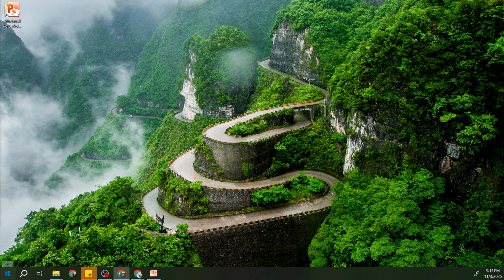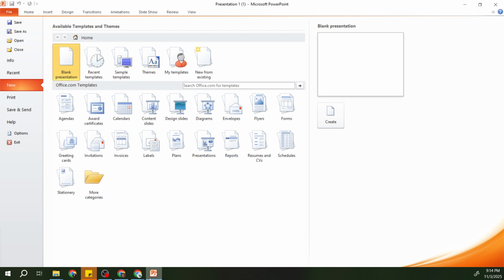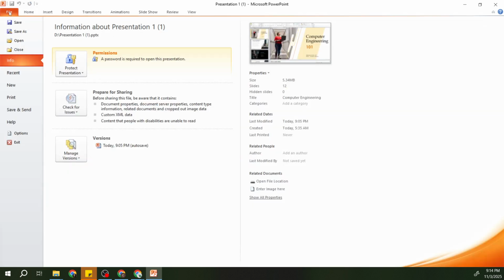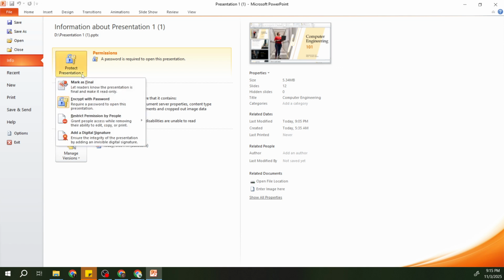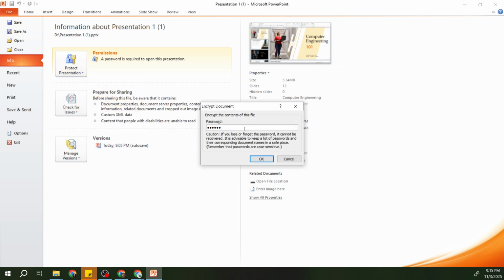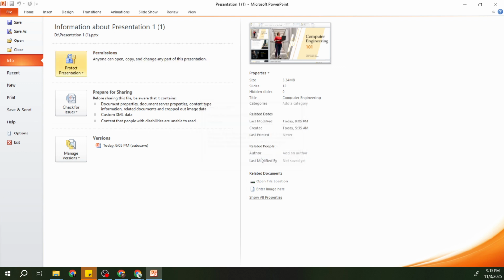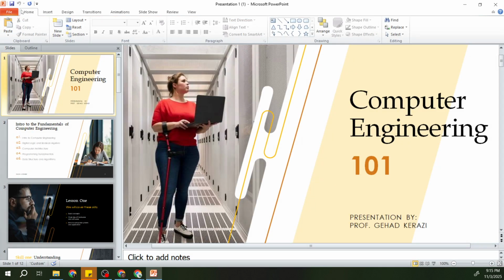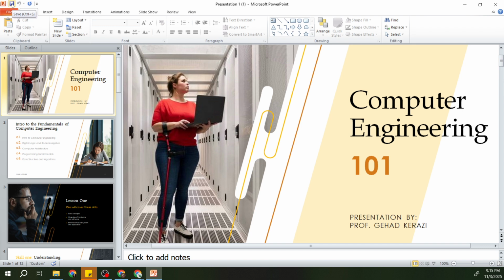How to Remove Password from Powerpoint [2026 Guide]